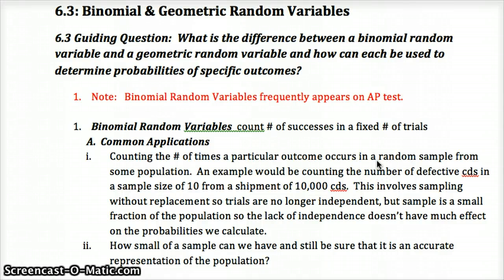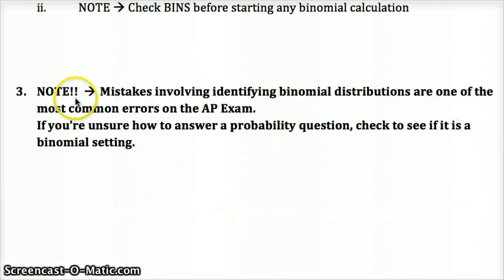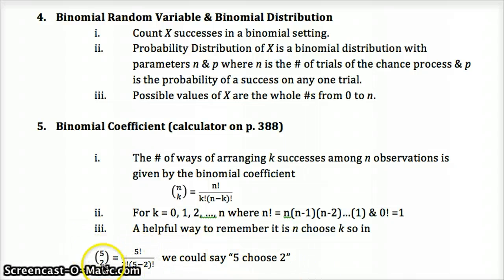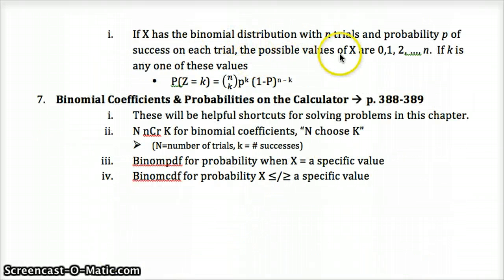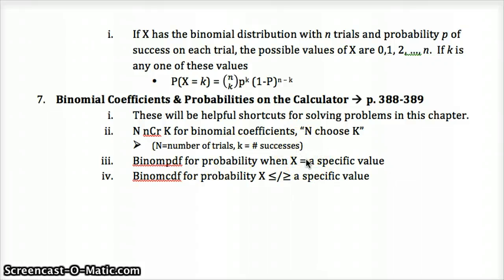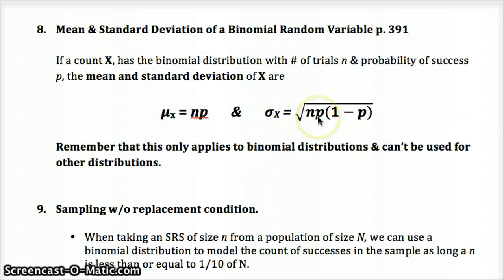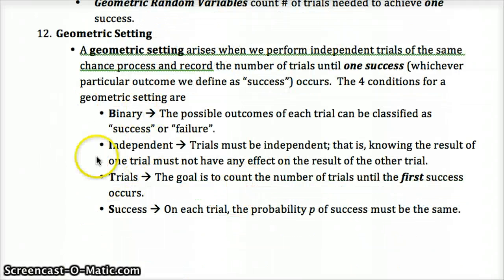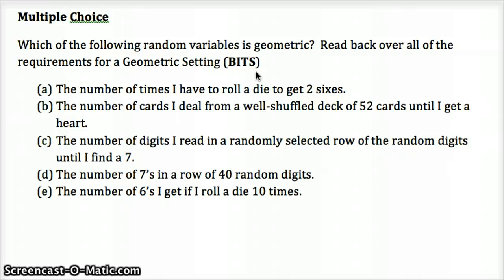AP Stats 6.3 Binomial & Geometric Random Variables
Binomial & Geometric Random Variables